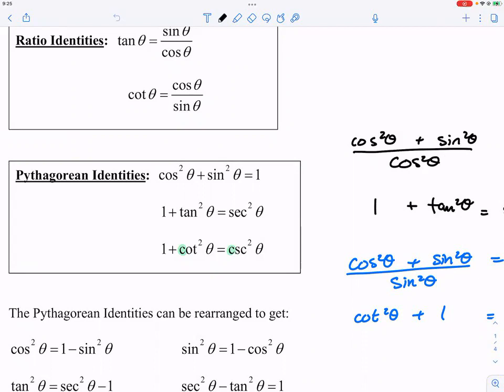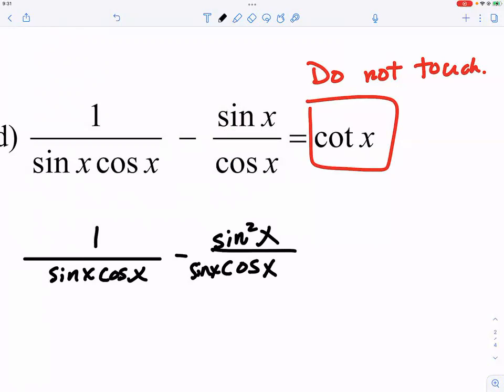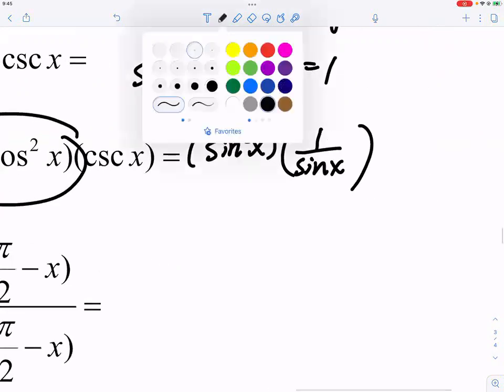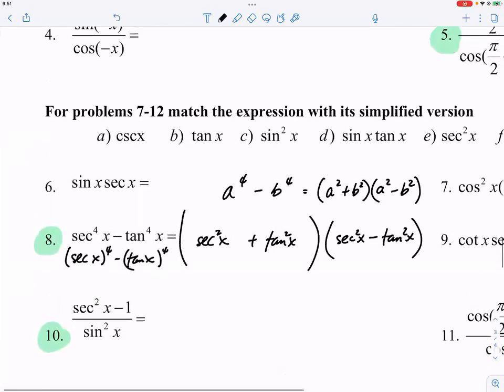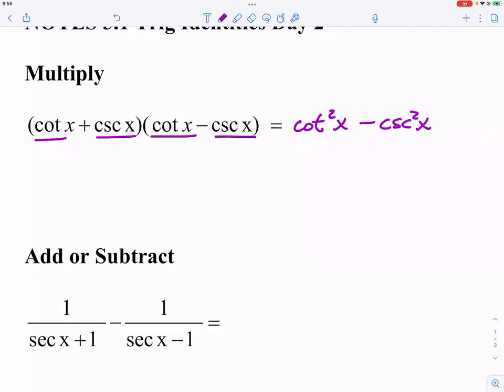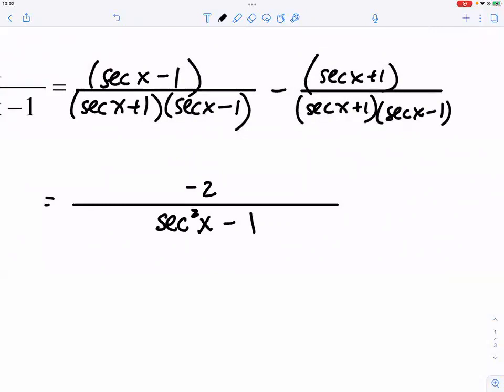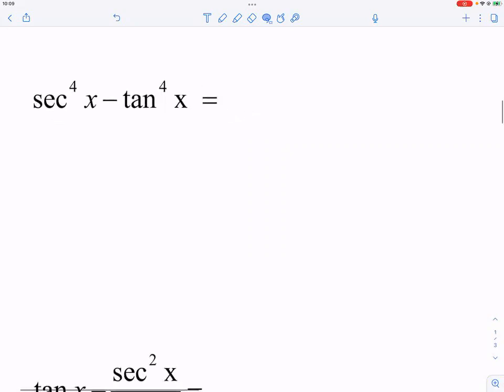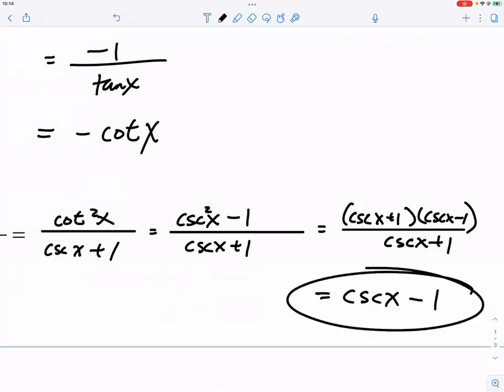[PreCal] Unit 6A: Simplifying Trig Identities